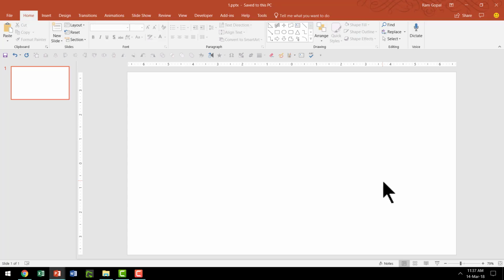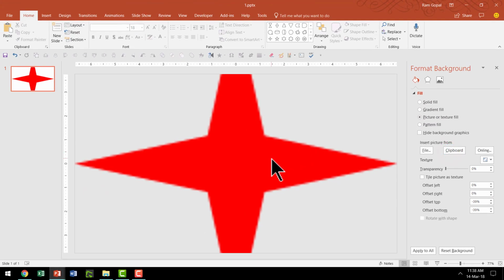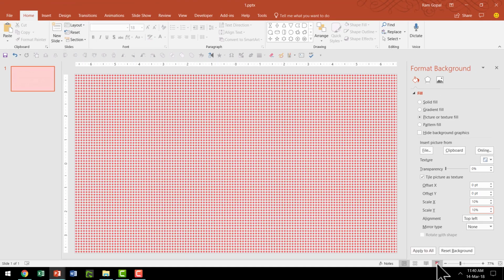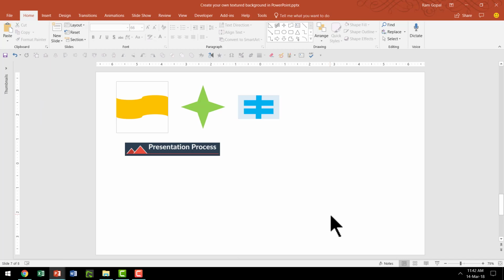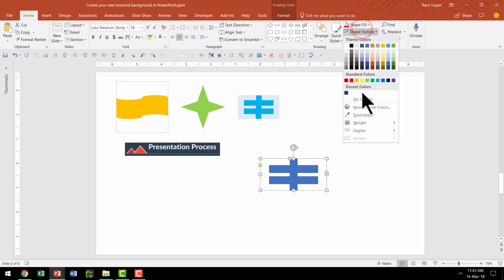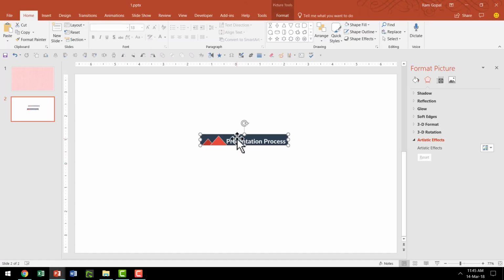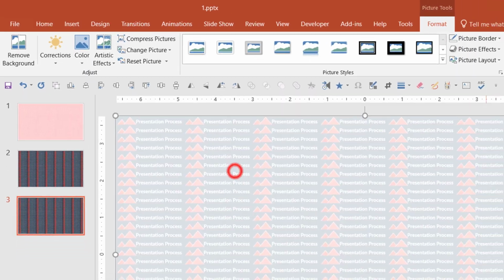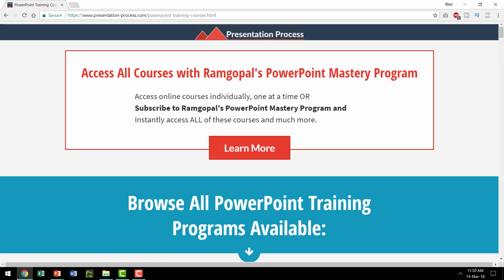Create PowerPoint Backgrounds with Beautiful Textures ( Easy & Professional)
Learn how to create Beautiful Textured PowerPoint Backgrounds.
You can use any image to create a custom pattern for your presentation slides. You can even create a background texture with your company logo.
Add the background to your Slide Master to finish.
This video is created by Ramgopal from Presentation Process.
You can follow this video in any version of PowerPoint including PowerPoint 2016, 2013 or PowerPoint in Office 365